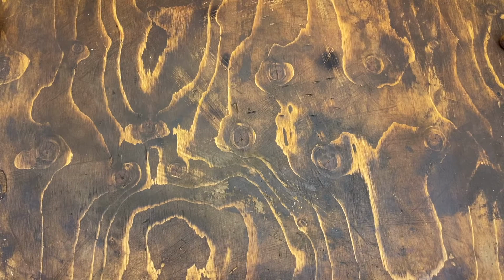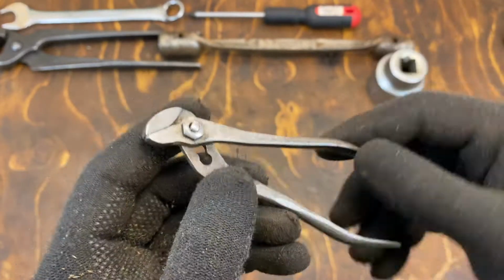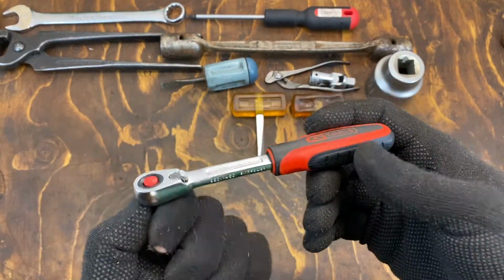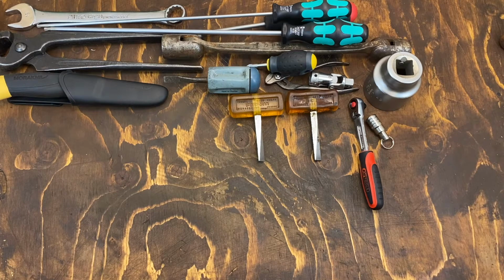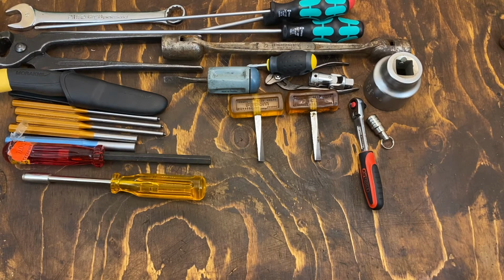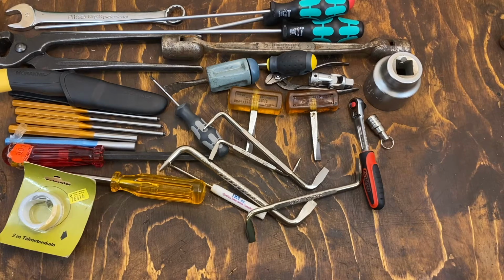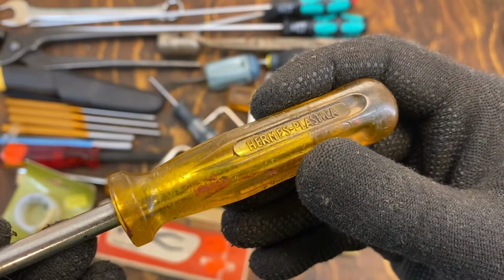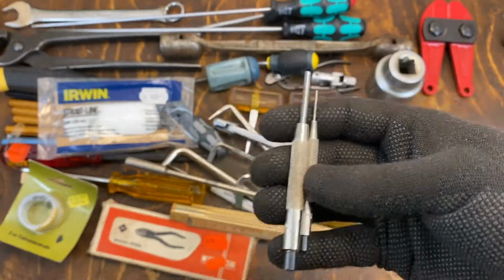Handtools new arrivals #4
Some new tools, some old and a bunch of NOS!